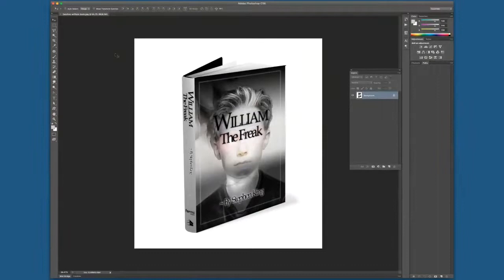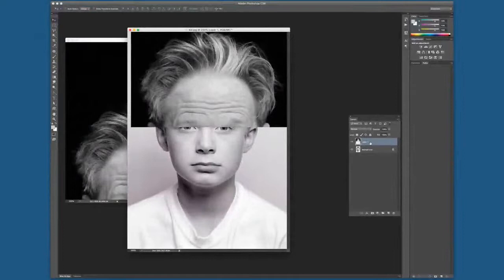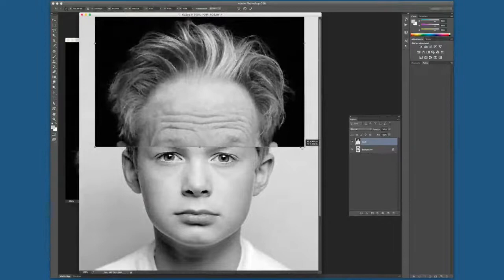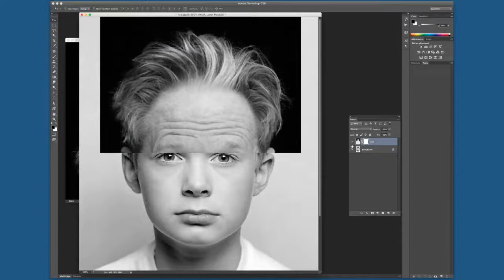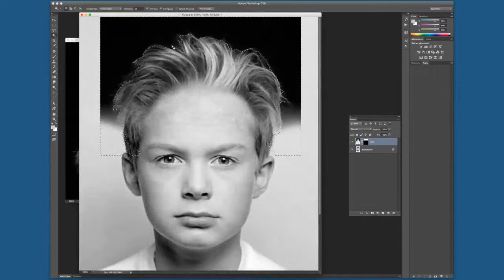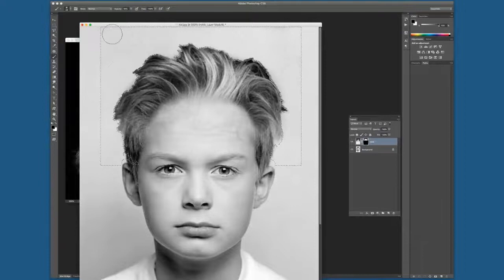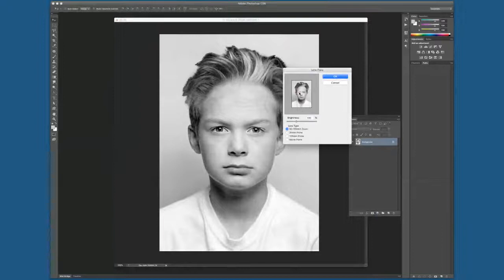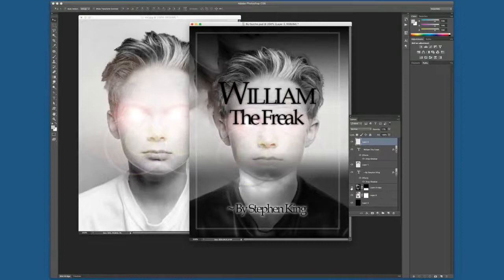Enrique Perez Book Cover Adobe Photoshop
Hi. I felt so grateful to be asked by Adobe Education to teach other Multimedia teachers around the world how you can get creative using Adobe Photoshop!. For their showcase Adobe Creativity Workshops. This one entitled: "William the Freak" and it highlights one of the many Photoshop lesson tutorials I have invented (outside the Book) in order to engage all the students in my class. Enjoy.